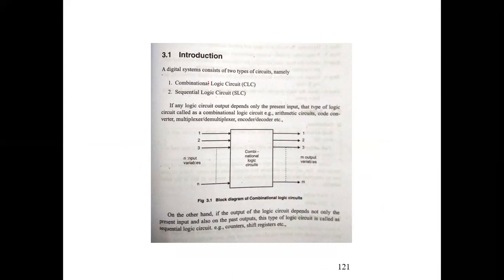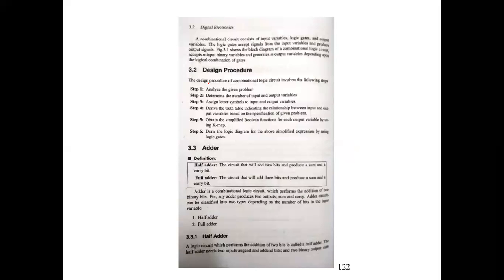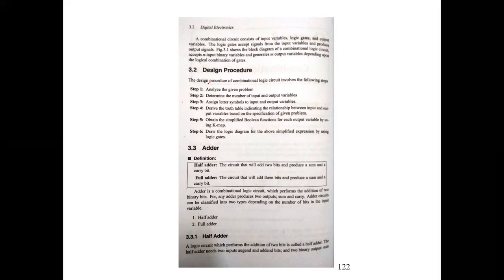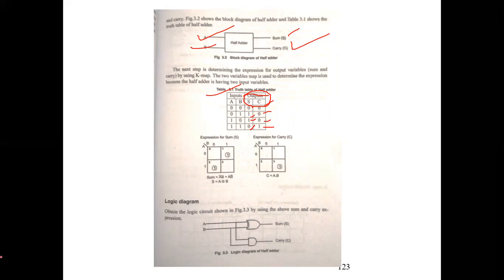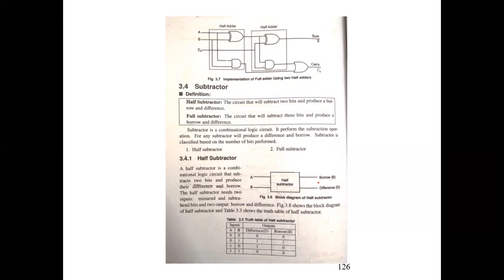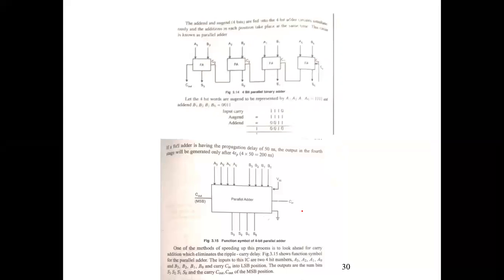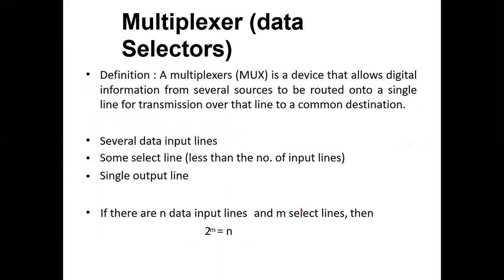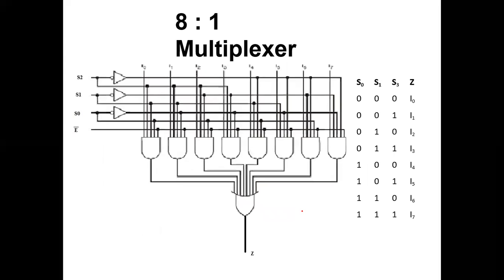MAMSE EEE DLC Unit 2 Ch 4